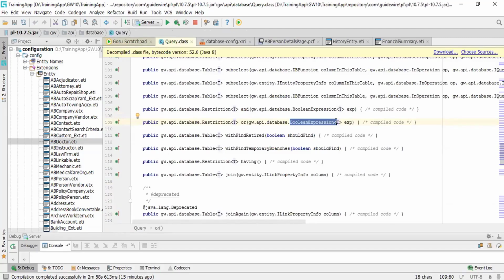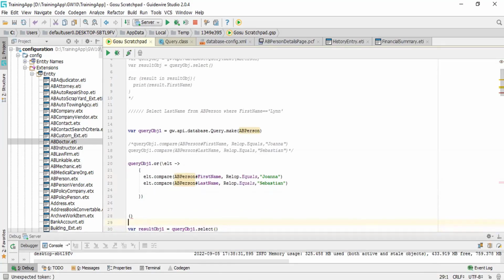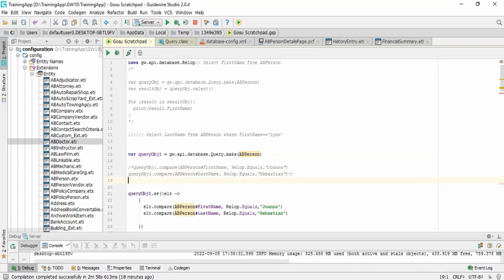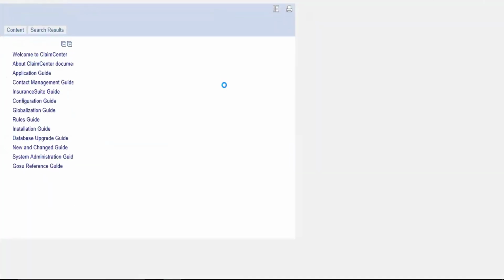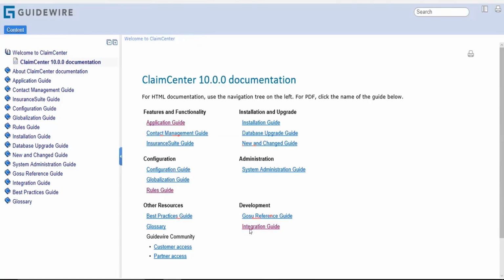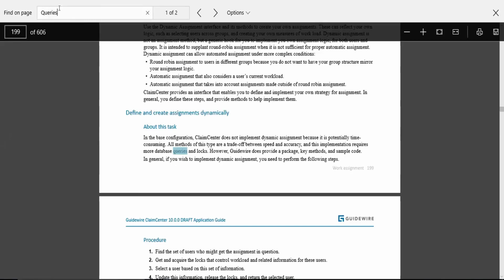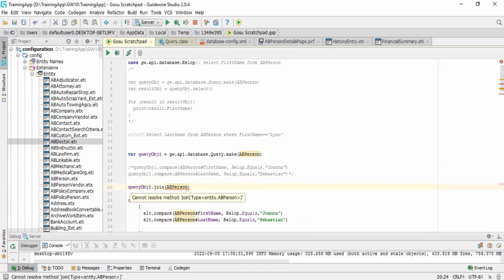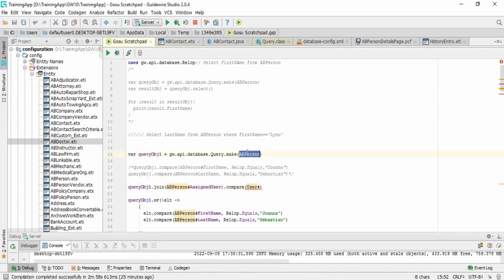Guidewire Claimcenter Writing comparison logic using ELT | Guidewire Claimcenter Upgrade Issues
This video is part of our Guidewire Interview Questions and Answers series! Grow with us by being a part of our learning community. Will you be prepared to level up?

1. The speaker is discussing the use of ELT (Expression as) and CLT (Comparison logic in OR statement) using Go So blocks.
2. Go So blocks are used to write comparison logical statements using ELT.
3. ELT is a variable name that is defined in the curly braces of the Go So block.
4. The comparison logic is enclosed in backward slash variable name dash.
5. Go So blocks are used in multiple places, often as a method in a query object using Go So blocks.
6. The syntax for Go So blocks is round braces (e.g., variable name
7. In the curly braces of the Go So block, the code for the comparison is written using ELT.
8. Go So blocks can be used to define OR conditions using the ELT variable name.
9. Go So blocks are used by many applications to simplify comparison logic statements.
10. Training materials, such as documents and guides, are available to explain how to use Go So blocks and their syntax. in Guidewire Claimcenter